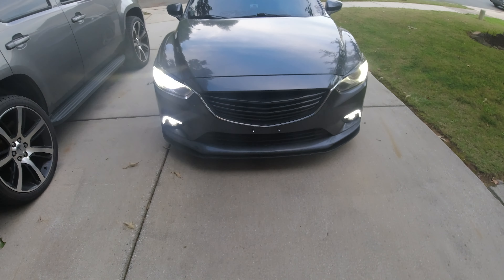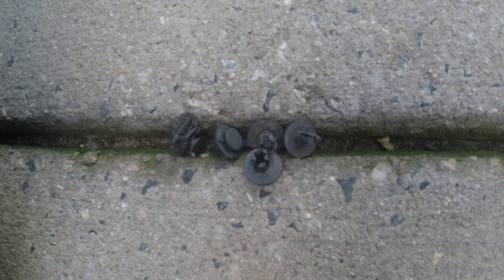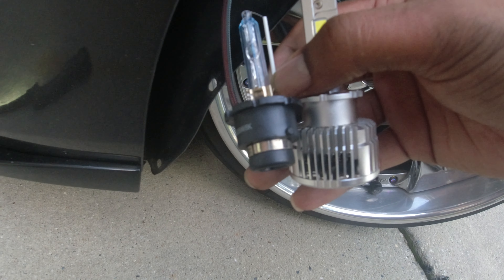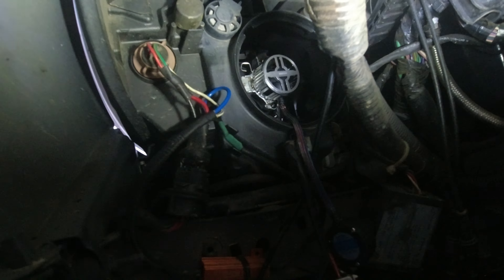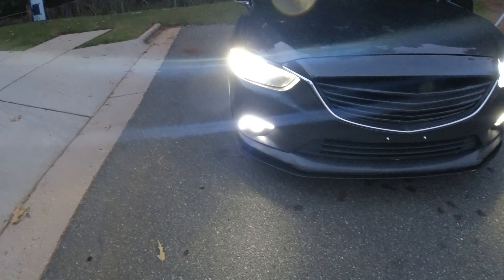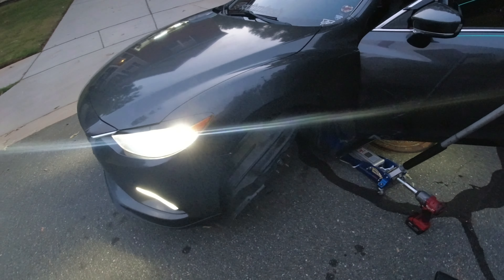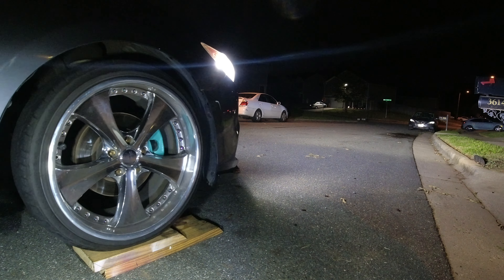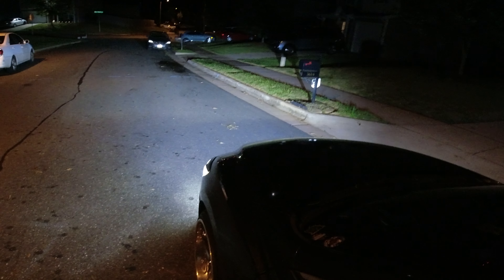35W LED Headlight Bulbs to replace OEM HID Bulbs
One of my Morimoto D4S HID Bulbs went out after 3 years, so now it's time to try something new with some 35W LED Bulbs that run off of a HID Ballast!

D2S LED Bulbs
D3S LED Bulbs
D4S LED Bulbs

Rechargeable LED Light
Panel Pry Tool

D2S HID Bulbs
D3S HID Bulbs
D4S HID Bulbs

Volt Meter
Hood Struts